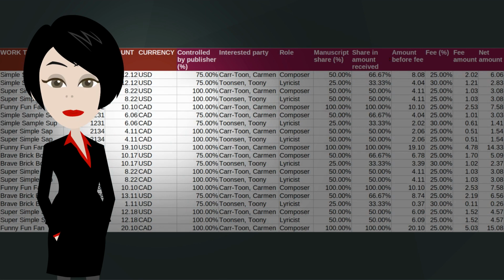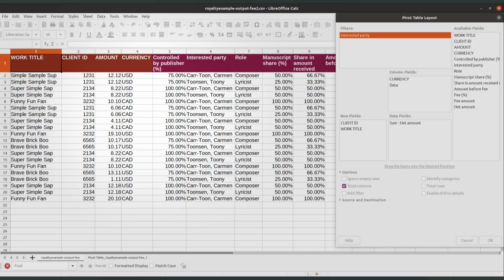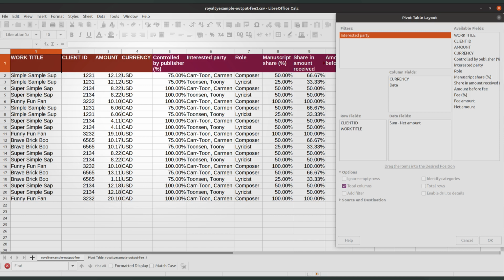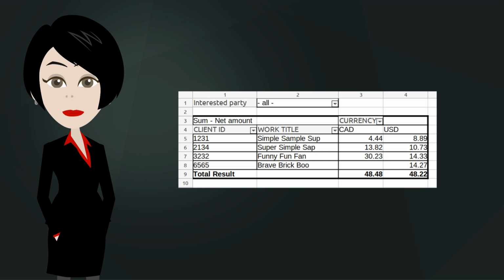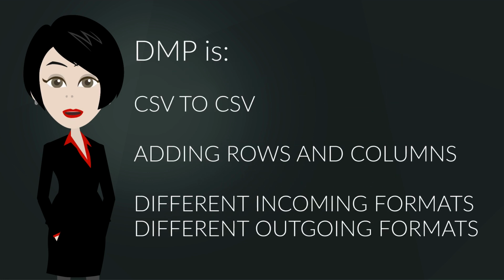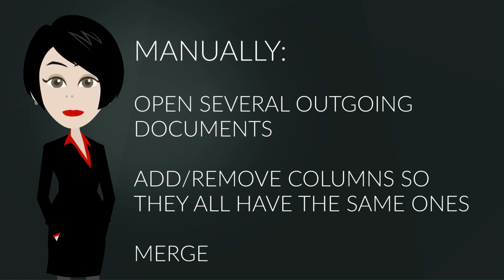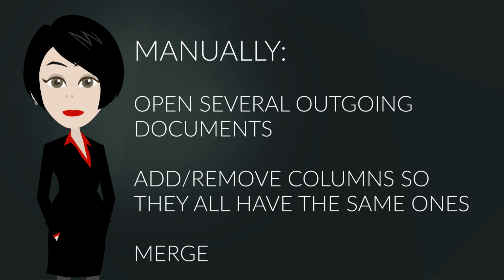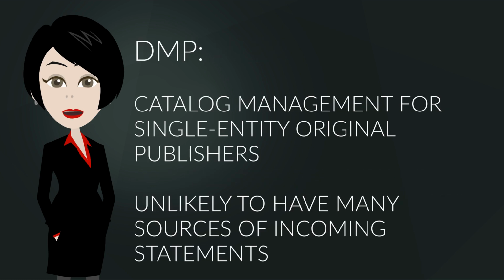Aggregating music royalty statements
When you do all the steps in the right order, royalty management can be simple, fast, and in many cases, done using only free tools. In this series we'll cover most important aspects of royalty management, with practical examples done using free tools when possible.

In this video, we discuss integration of various statements in various formats.